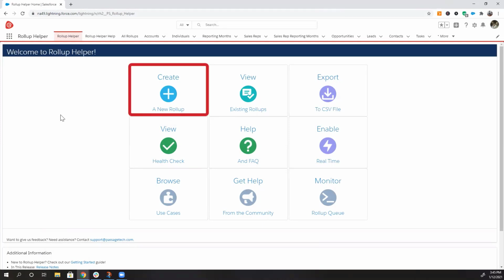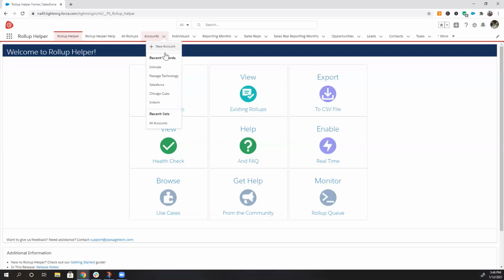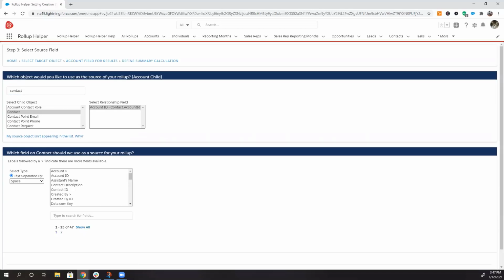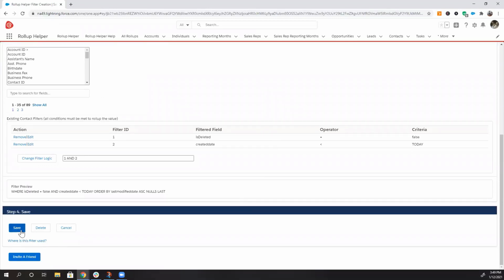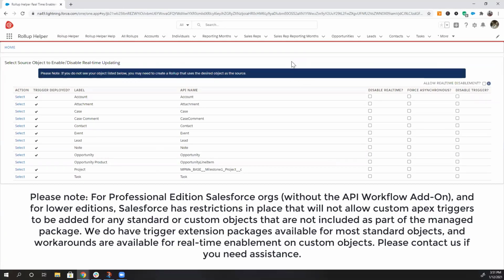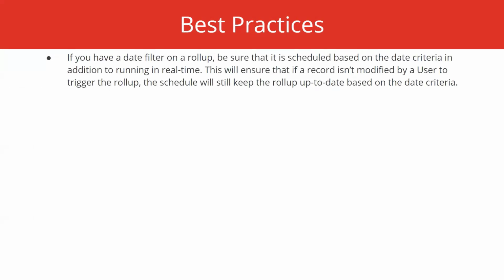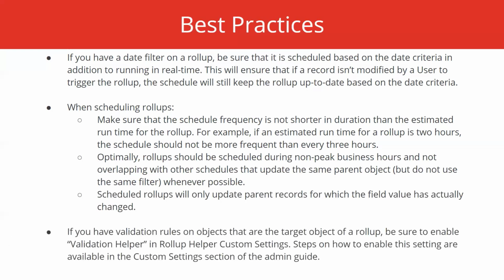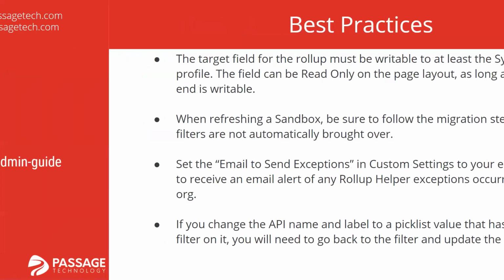Rollup Helper - Deep Dive Demo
Rollup Helper rolls up any information in Salesforce with clicks and not code. Increase productivity by saving time for you and your users as you get any data at your fingertips in real-time.

00:45 - Rollup Helper Menu
1:51 - Creating a Rollup
4:33 - Enable Real-Time
5:49 - Best Practices